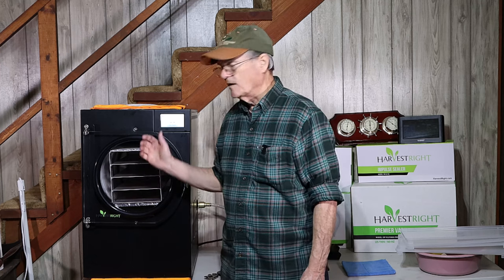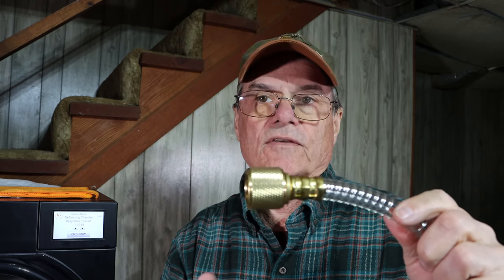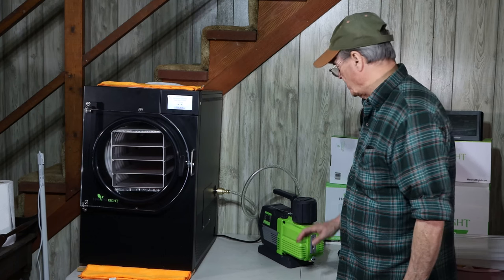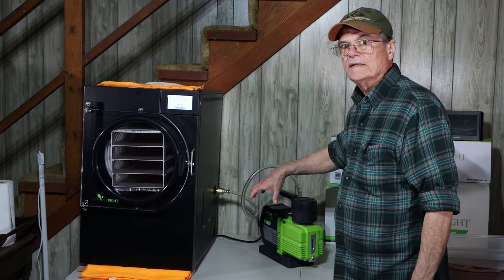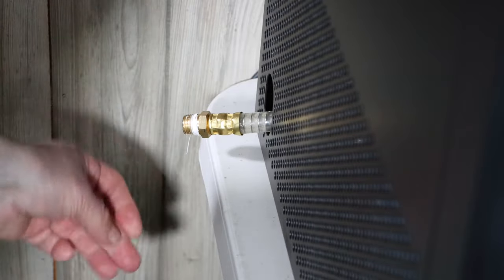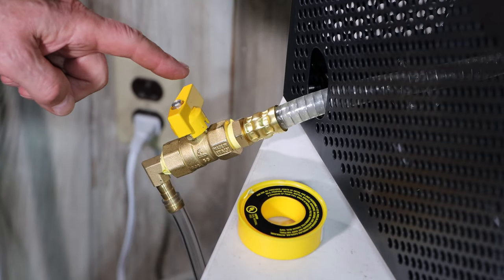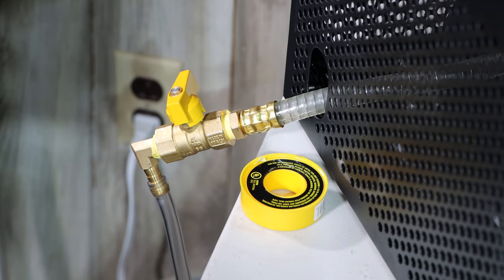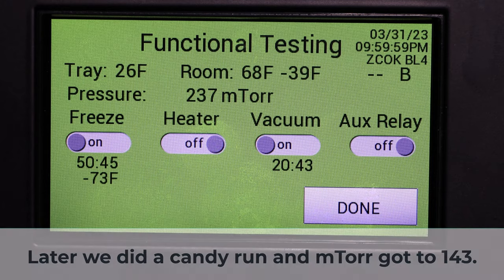Vacuum Leaks Harvest Right Freeze Dryer Errors Tips and Tricks, How we fixed ours.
This video is about our learning curve with our Harvest Right Freeze Dryer and Vacuum Errors.  We explain in detail the vacuum leaks we had and what we did about them.  Our biggest trouble maker was the drain valve.  In the video, I show replacing it and WHY it was failing.  There are also some temporary fixes that may help you get by until you can make a permanent repair.  I also add some general things to check if you are having vacuum errors.
After the video, we were running a candy batch and our mTorr got down below 150.  I think this is a WIN!

This is the drain valve we installed:
The Teflon Tape we used

Thank you for visiting Cooking and Storing.
Wishing you happiness, good food and safe storing.
Ann and Wayne